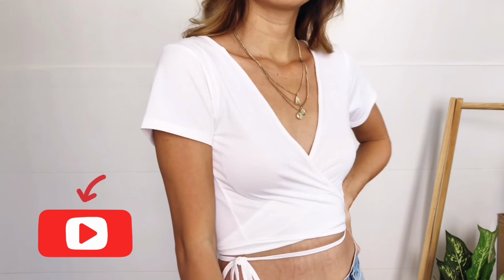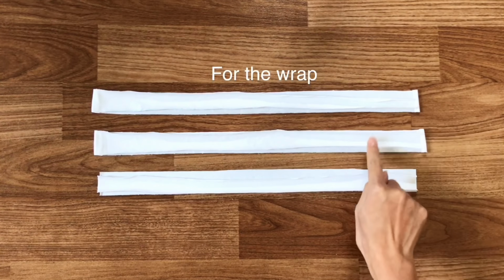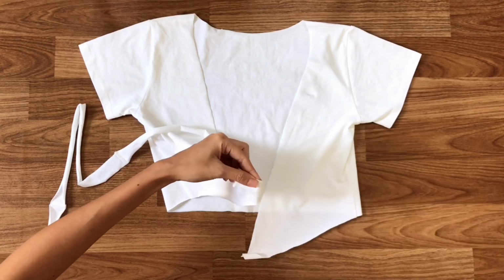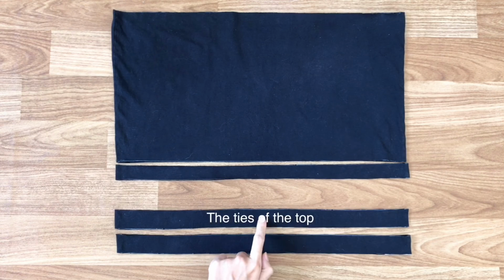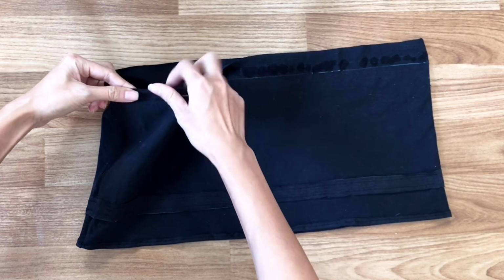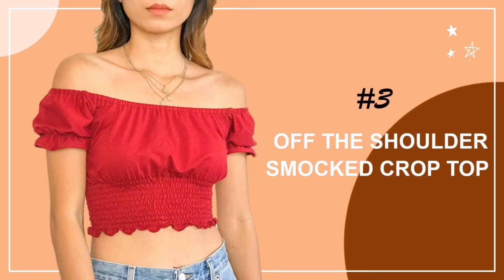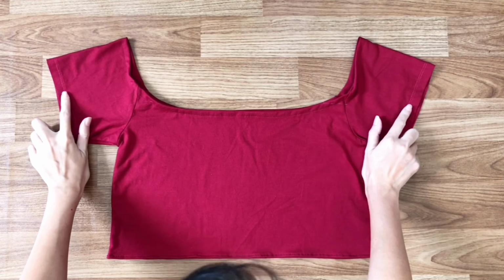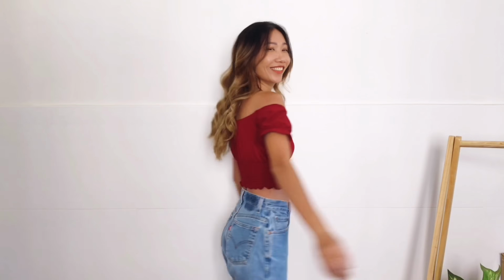DIY SUMMER CROP TOP from old T shirt - Wrap top - Off the shoulder top - Ruffle hem top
Hi guys,

It's officially summer now. And it's a perfect time for summer crop tops. I know you have lot of ideas from so many brands. But why not give you a weekend project to refashion/recycle your old t-shirts into these summer tops. I promise it won't be difficult as you think. But the transformations will make your summer days way cuter.

To make these tops, I use my old T-shirts that I didn't wear anymore. Some information for my DIYs below:
- Sewing machine: Merrit Joyful Sewing
- Material: T-shirts (in your size)
- My body size: Small (82-64-92) I'm 165cm

I hope you like these ideas and give it a shot.

Cheers,
Jess